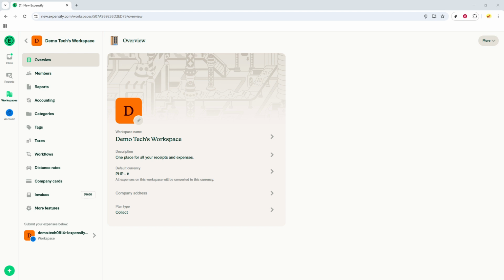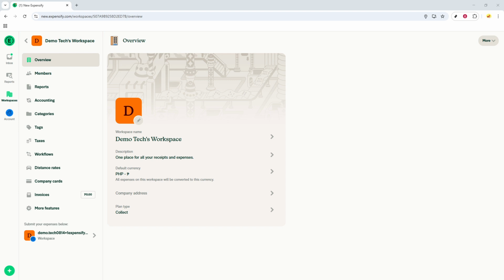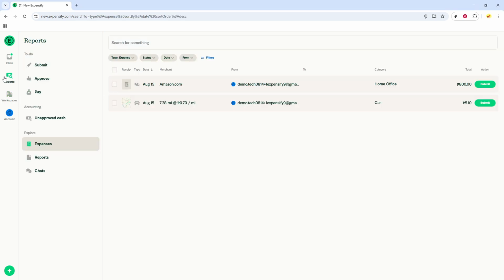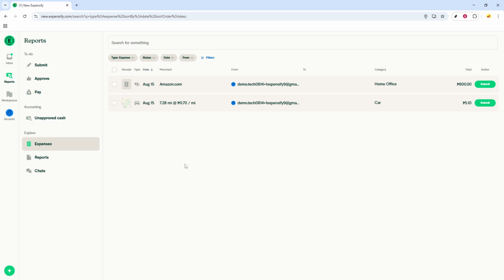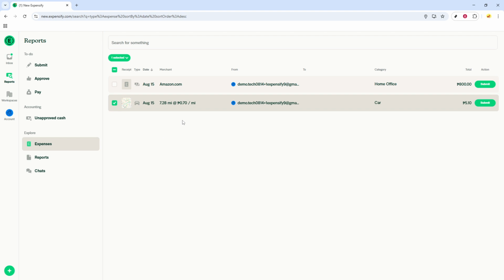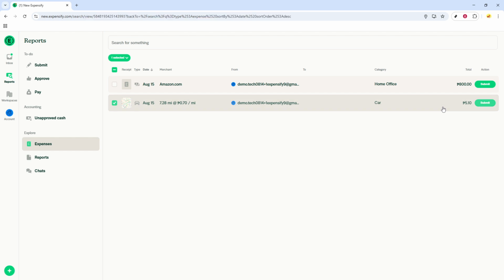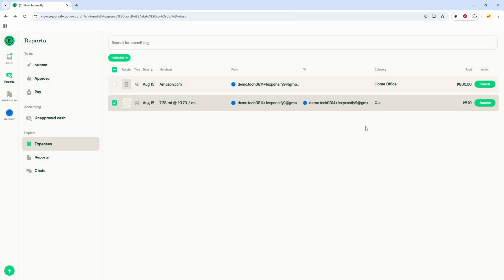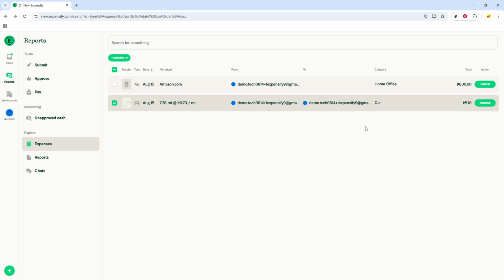How to Submit Mileage in Expensify [2026 Full Guide]